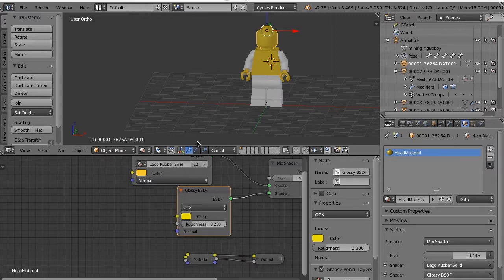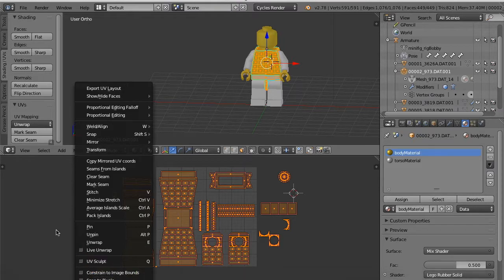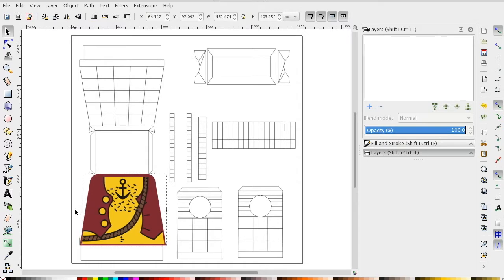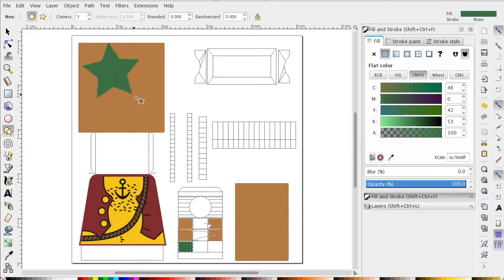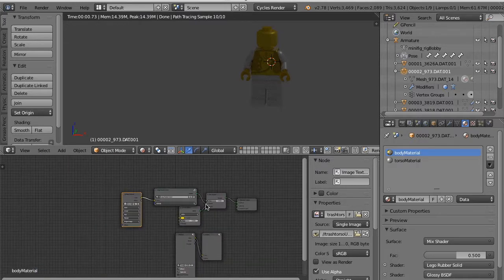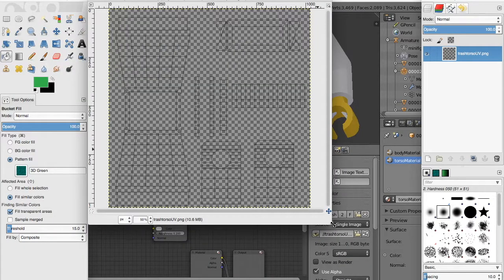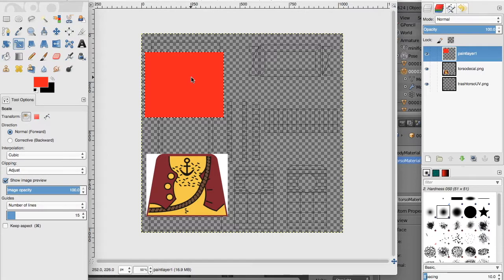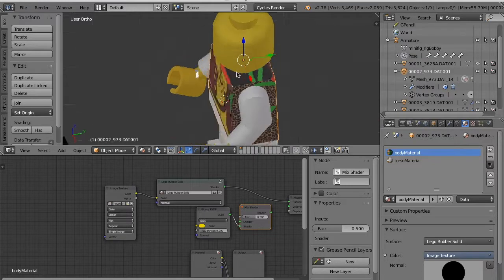Blender lego minifigure texture episode 5: exporting and modifying UV map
In THIS tutorial, I'll show you how to export the UV map, modify it in GIMP or Inkscape, and reimport it in all of its glory :D.

If you have worked through this whole series, congratulation! You have aquired a skill through effort, energy, and frustration. Don't stop, keep pushing forward.